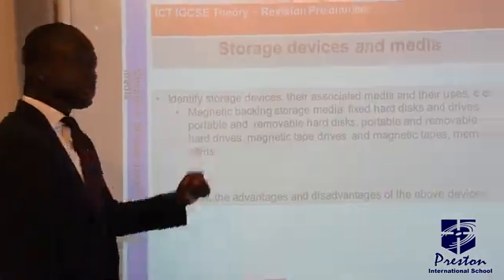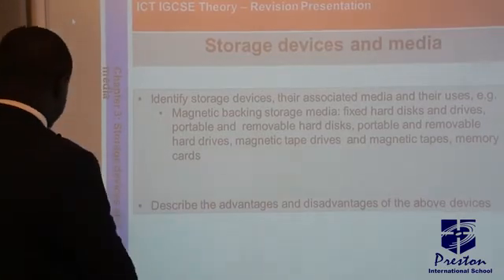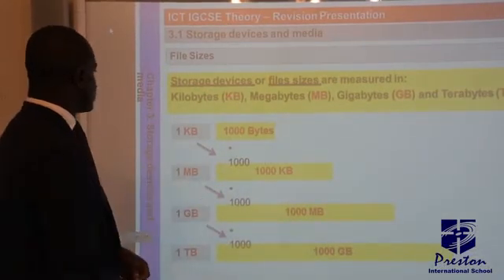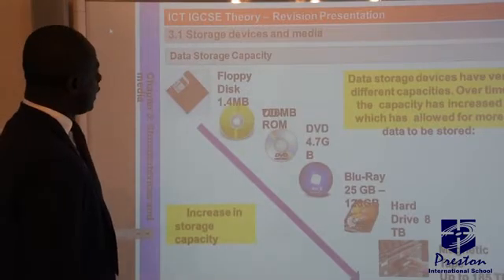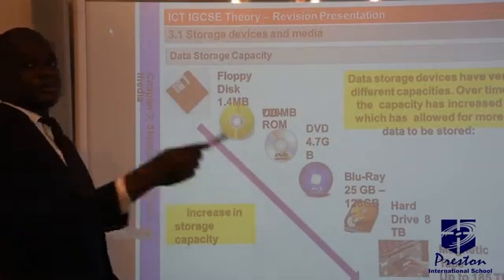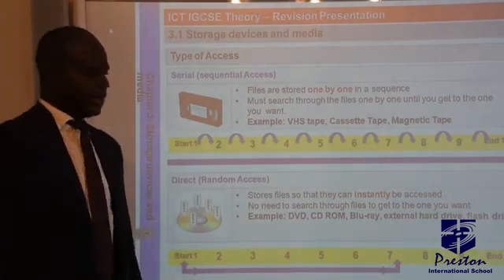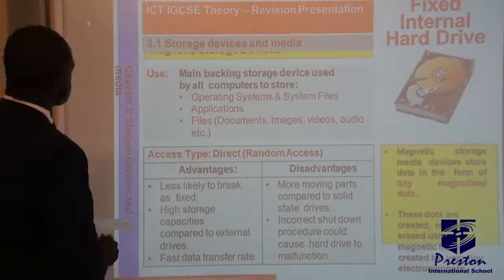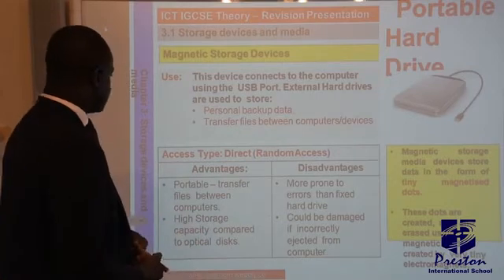STORAGE DEVICES - SSS2 ICT